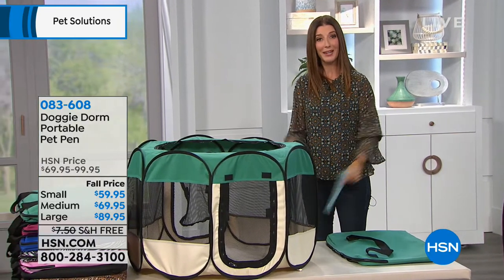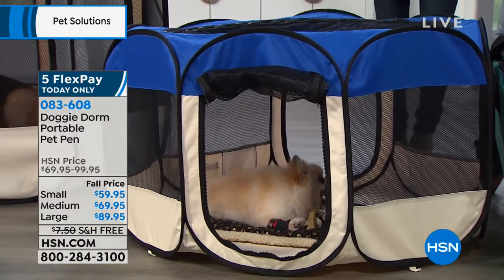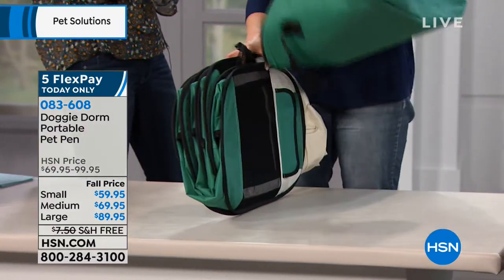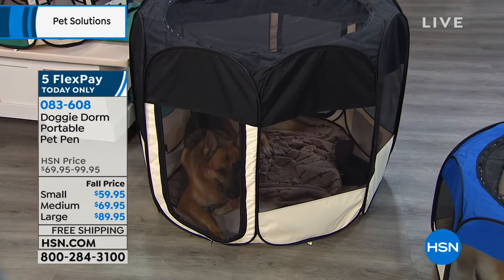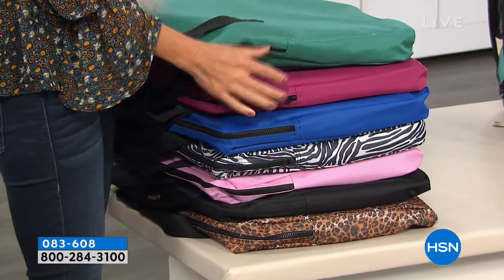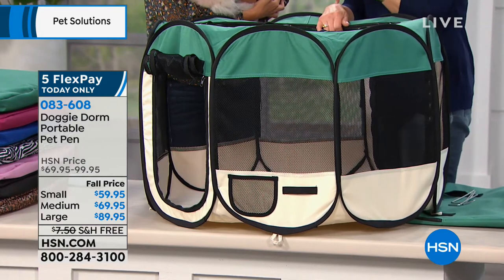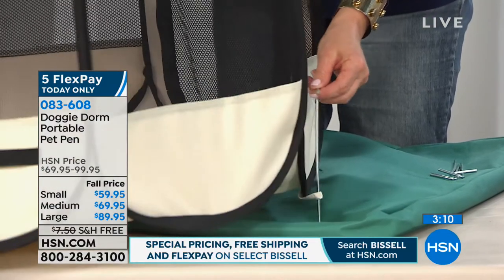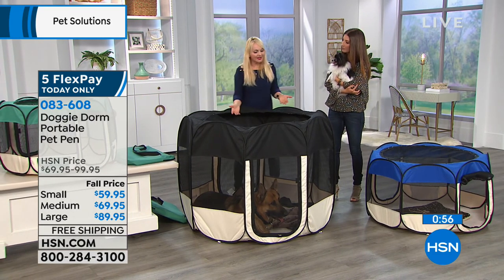Doggie Dorm Portable Pet Pen Small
Doggie Dorm Portable Pet Pen
Here's one house your dog or cat will definitely want to be in. This roomy popup dog or cat house assembles easily, is  portable and folds down for easy traveling and...